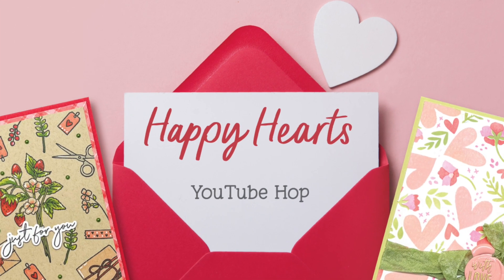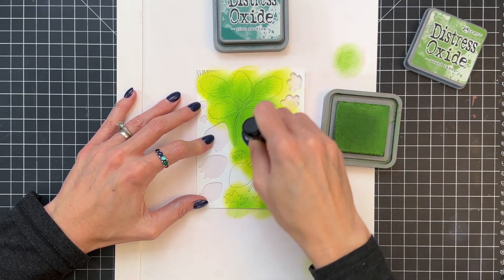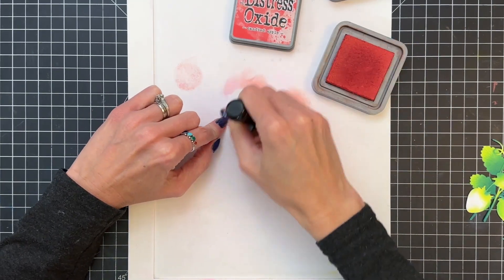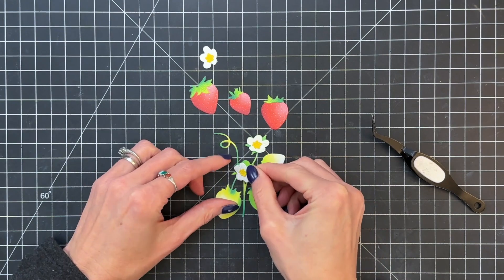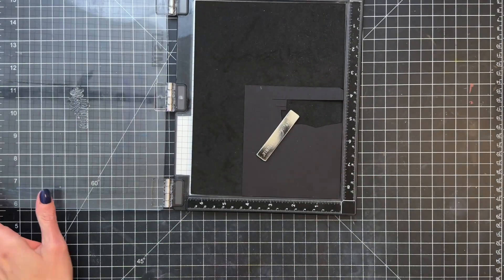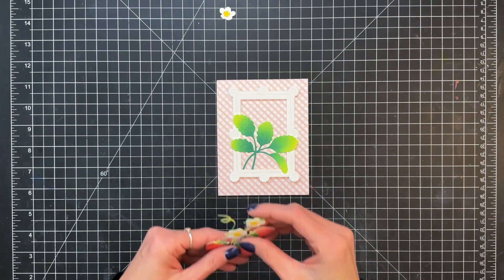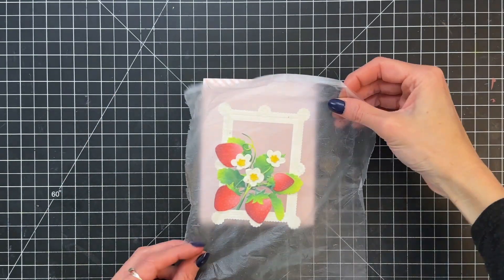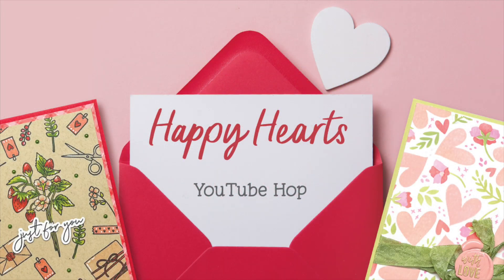Honey Bee Stamps January 2023 Video Hop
In this video I create a sweet card featuring the Lovely Layers: Strawberries Dies.

• Gingham - Happy Hearts Paper Pad 6x8.5 - 24 Double Sided Sheets

• Bee Creative | Ink Pad | Clear Embossing And Watermark Ink

• WOW! Embossing Powder | Opaque Bright White Super Fine

• Black Heavyweight Cardstock Paper by Recollections®, 8.5" x 11"